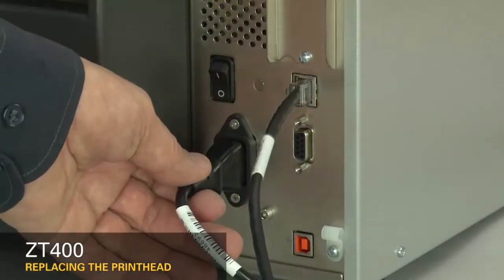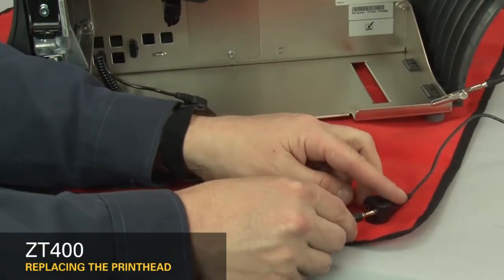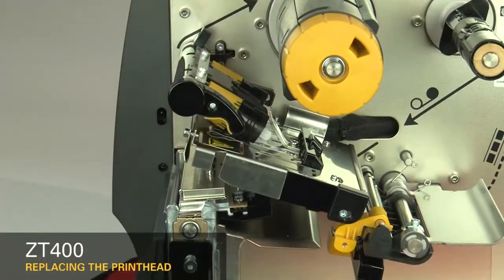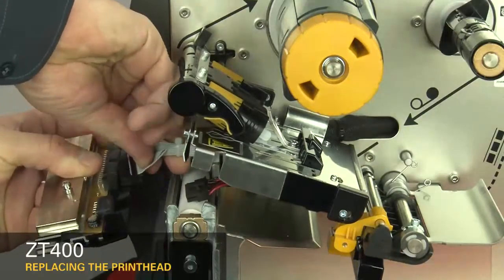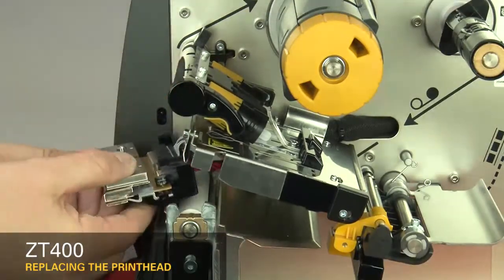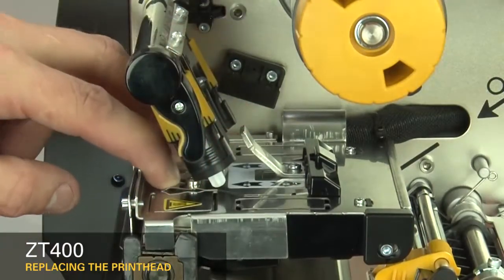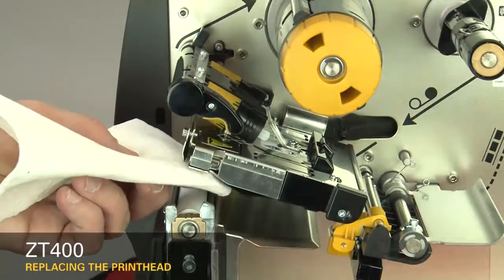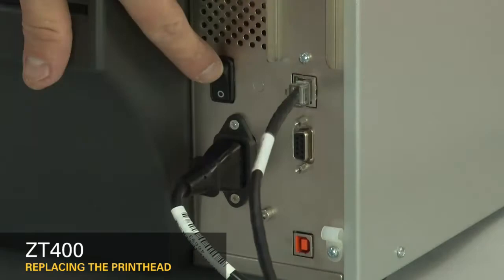ZEBRA ZT411 Baskı Kafası Değişimi Nasıl Yapılır? How to make ZT411 Printhead Replacement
Zebra ZT411 Endüstriyel Barkod Yazıcı en iyi fiyatlarla Desnet'te 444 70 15